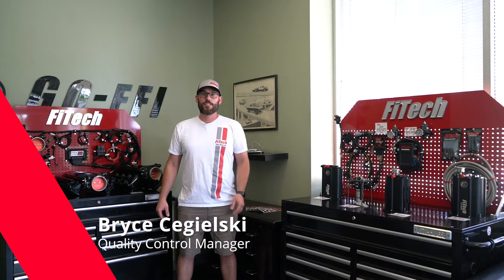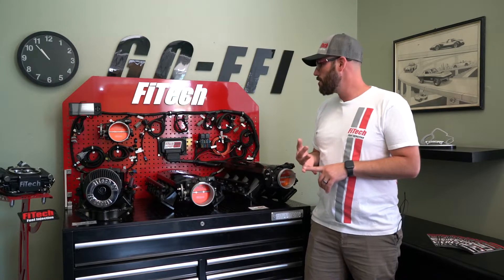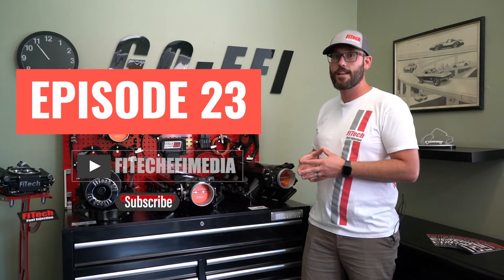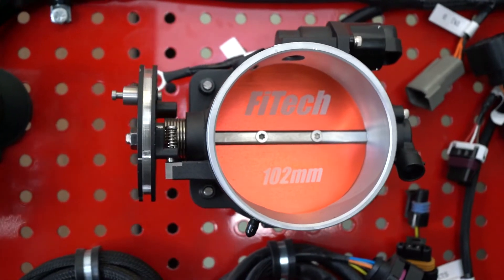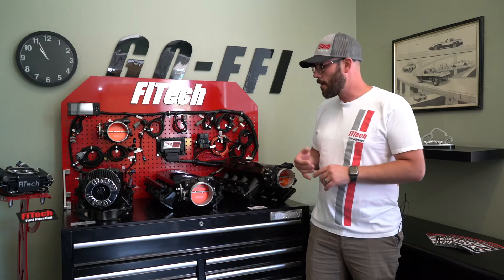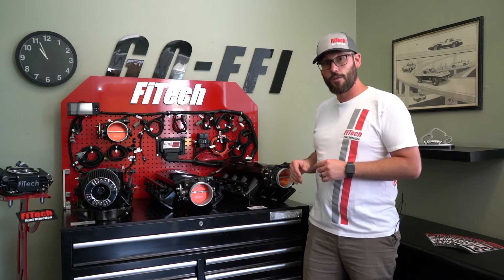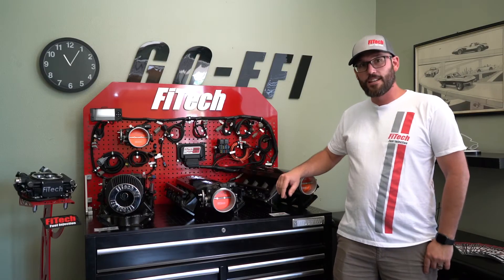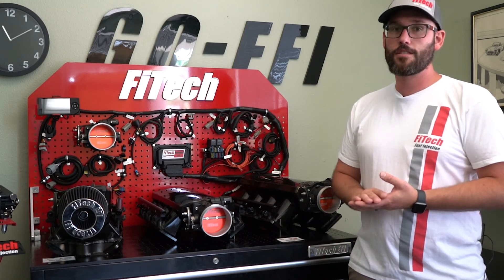Selecting your LS System | Tech Tuesdays | EP26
This week on Tech Tuesday we are going to over all of the Ultimate LS Kits to make sure you have the proper kit for your LS swap!